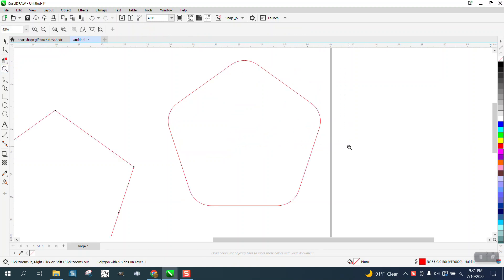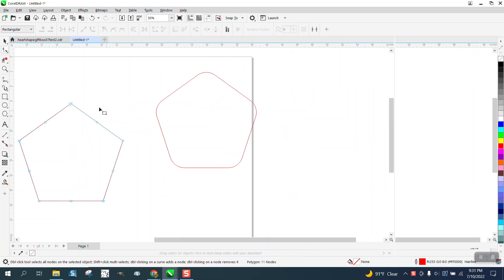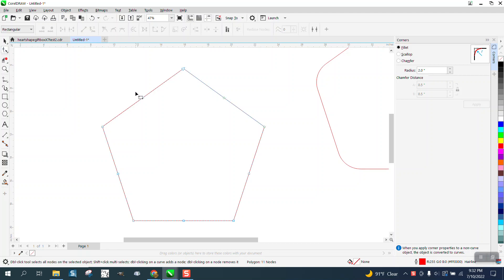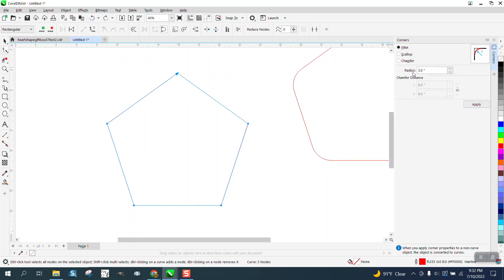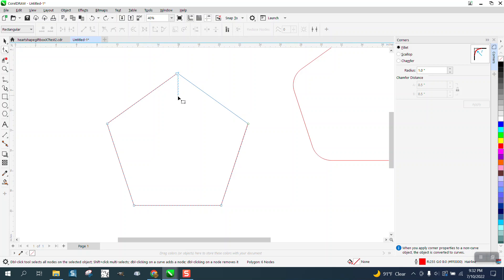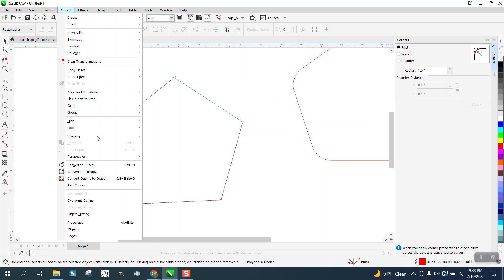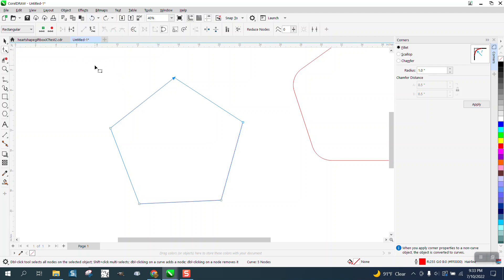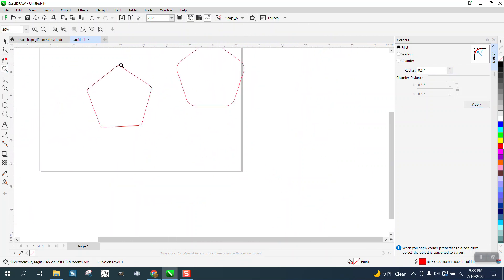Corel Draw Tips & Tricks Round the Corners of Polygon